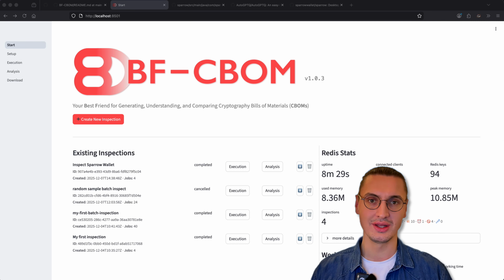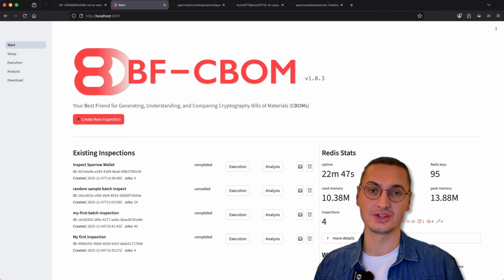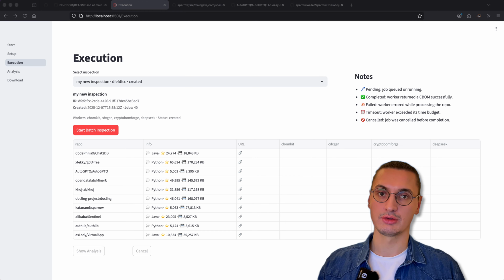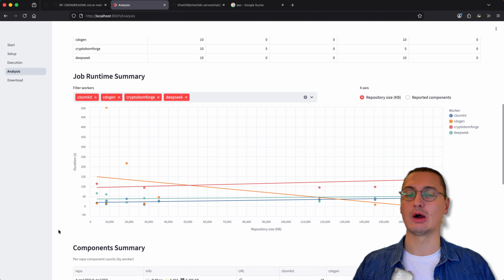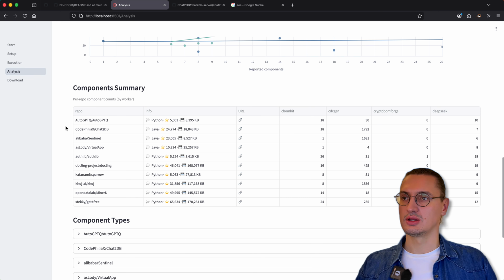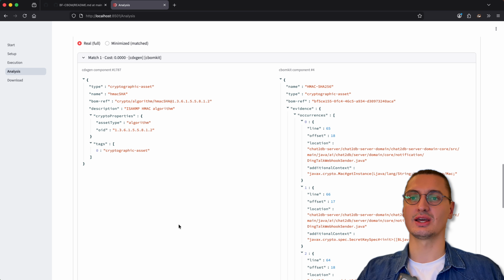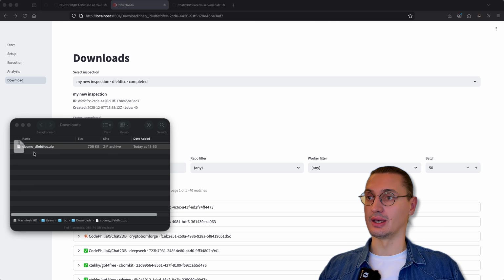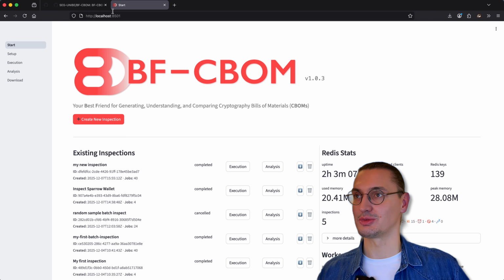BF-CBOM: Your Best Friend for Cryptography Bill of Materials (DEMO)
This video demonstrates BF-CBOM: A comprehension-centric framework for analyzing Cryptography Bills of Material (CBOMs) generated by various tools. Compare CBOM outputs side-by-side, explore detected cryptographic assets, and orchestrate end-to-end benchmarks across containerized generators. In essence, your best friend for understanding the cryptographic posture of your software.

🔴 Chapters:
00:00 Intro
01:08 Inspection Creation
01:51 Inspection Execution
02:49 Inspection Analysis
05:30 Other Features
06:09 Outro

🔴 Source code:
Roman Bögli, Jonas Spieler, and Timo Kehrer, BF-CBOM: Best Friend for
Cryptography Bill of Materials (v1.0.3), Dec. 8, 2025